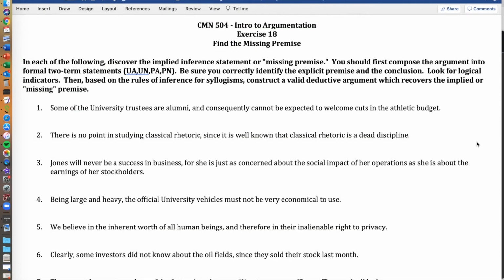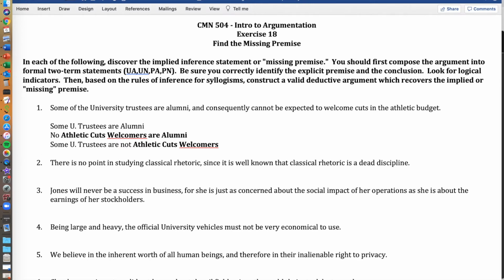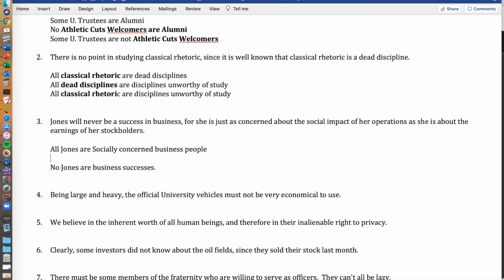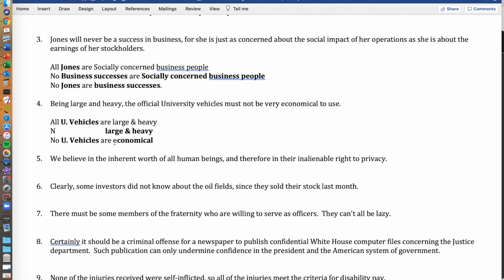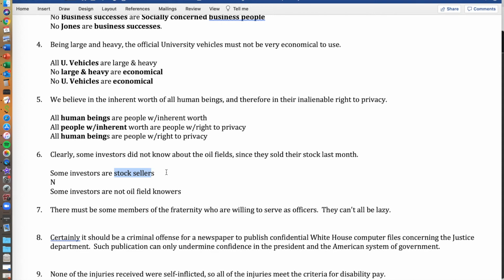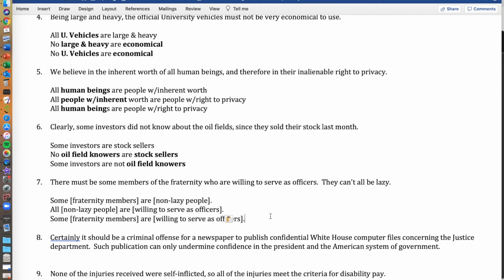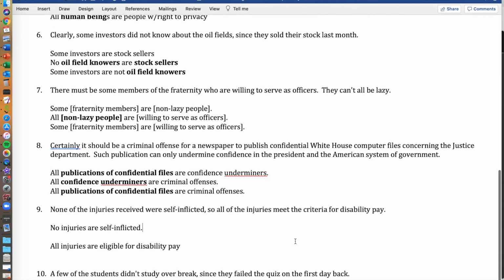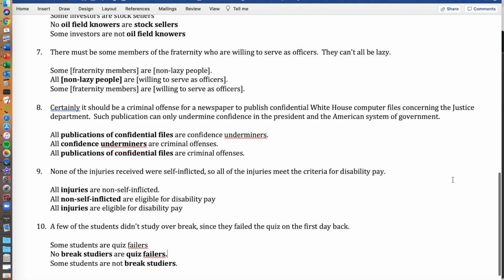Homework Exercise #18 Review